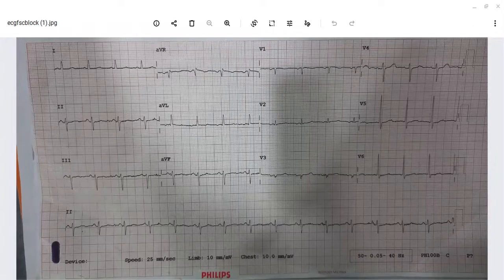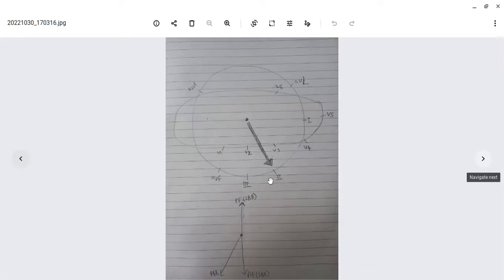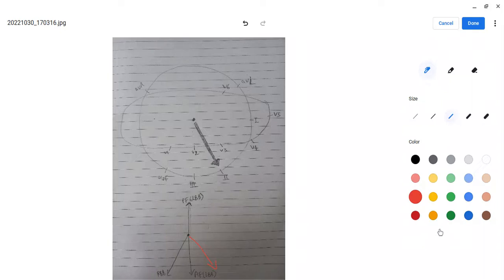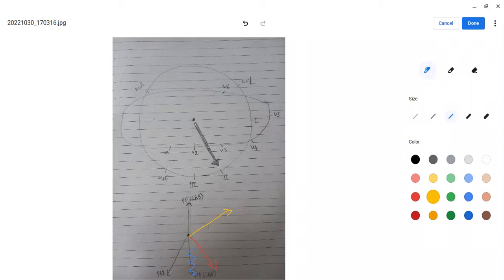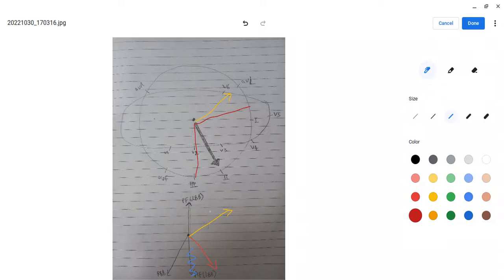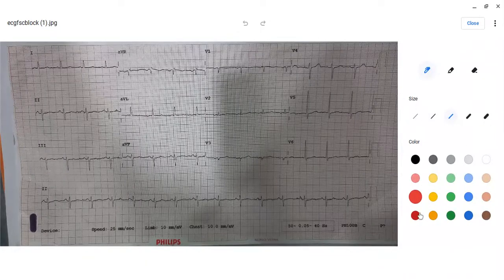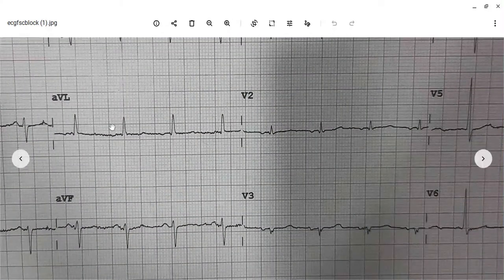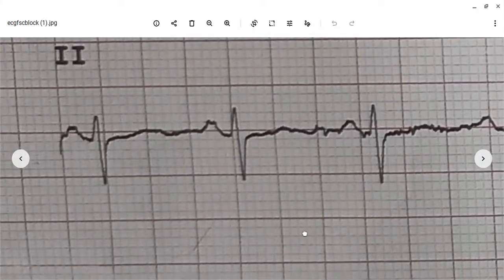ecg- anterior fascicular block- made easy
ECG showing anterior fascicular block and explaining vector of electrical axis in this block.